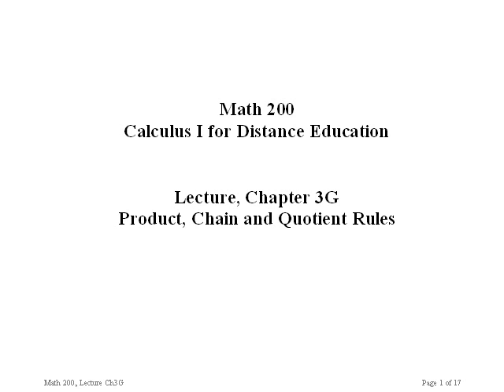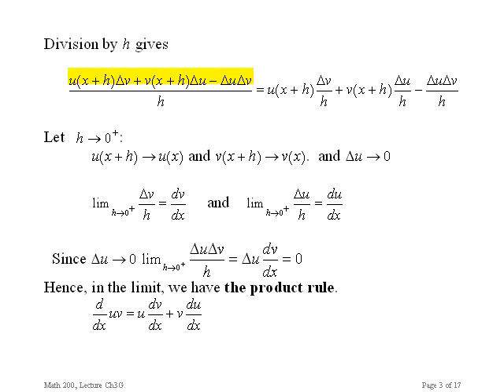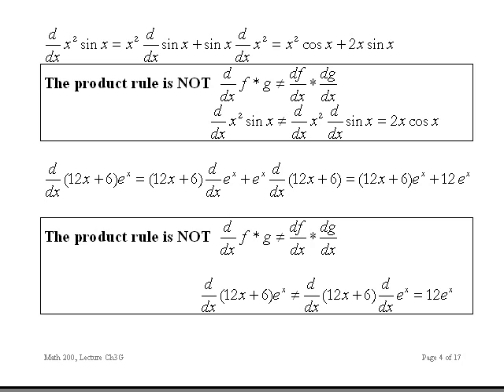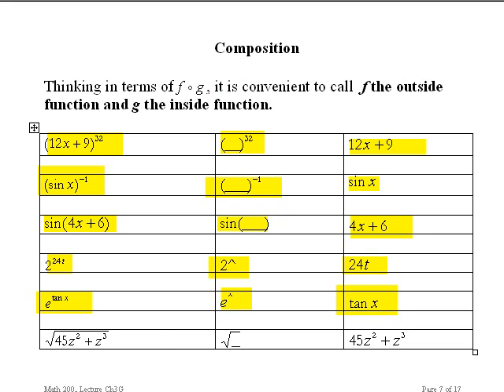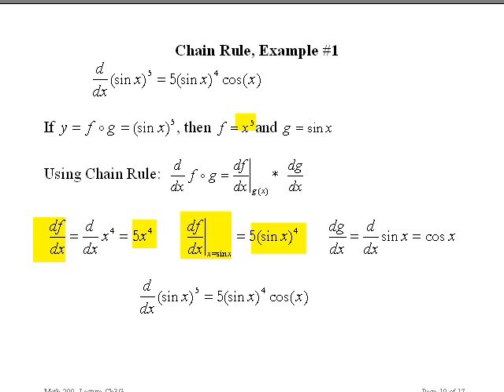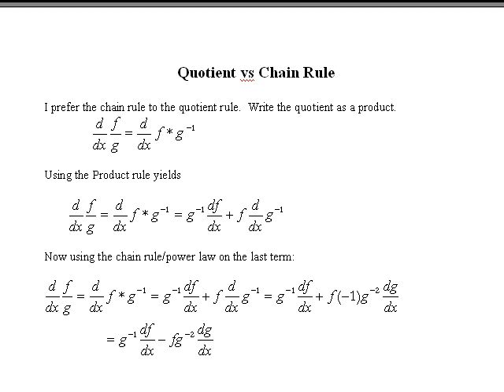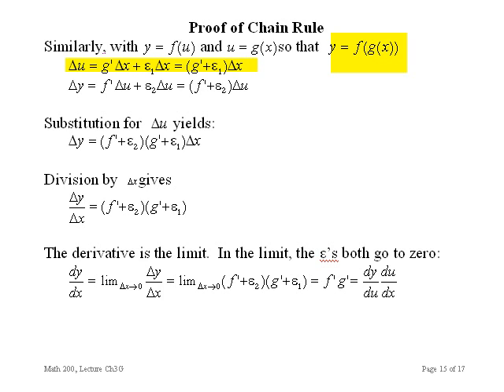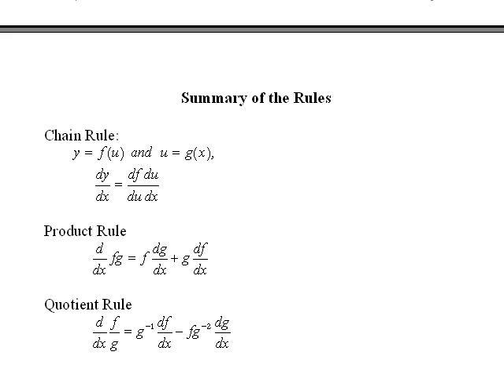Calculus I Ch 3g Product Chain and Quotient Rules